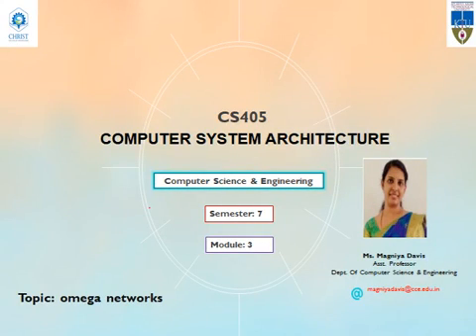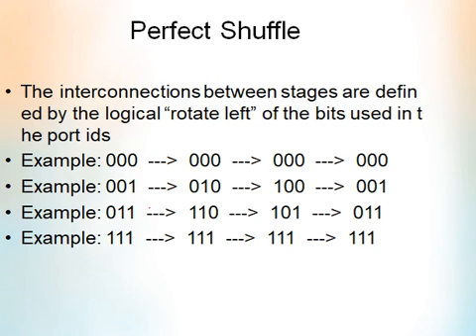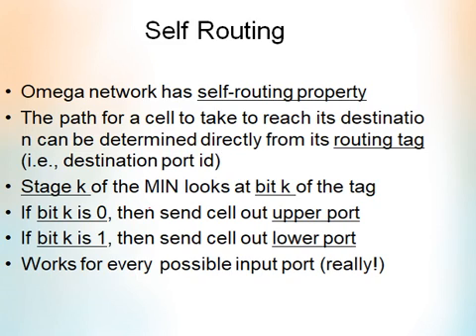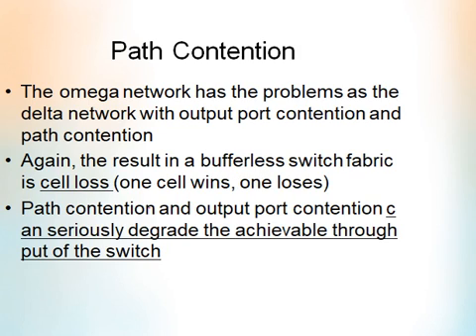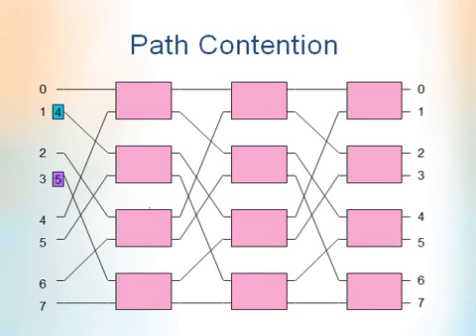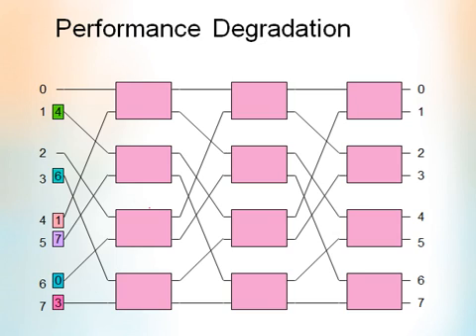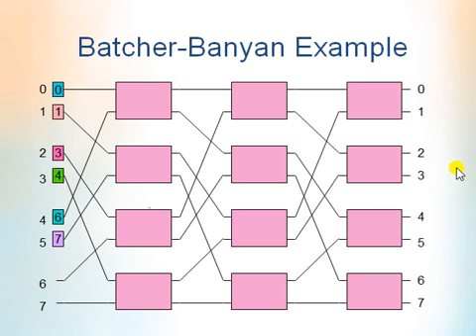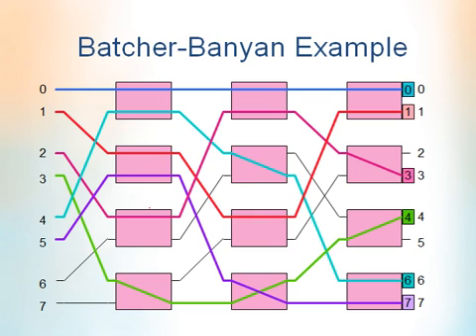CS405 CSA MODULE 3 OMEGA NETWORK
OMEGA NETWORK DETAIL EXPLANATION WITH EXAMPLE
PATH CONTENSION AND SOLUTION